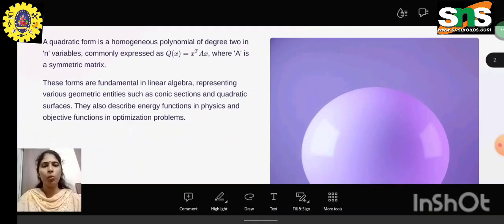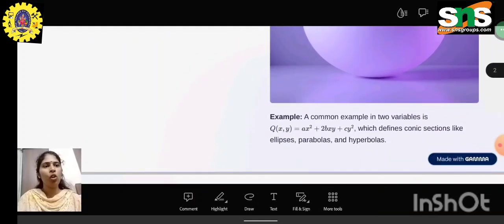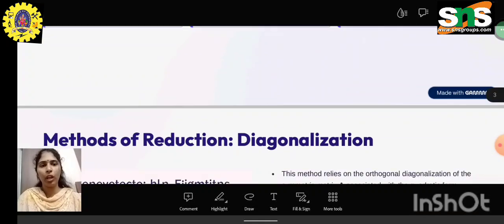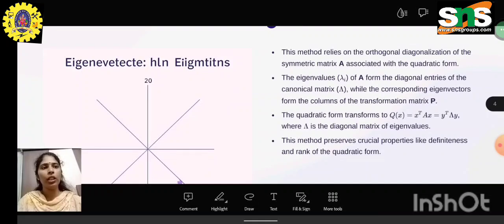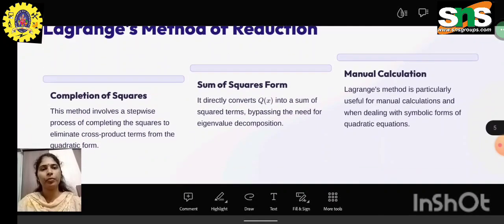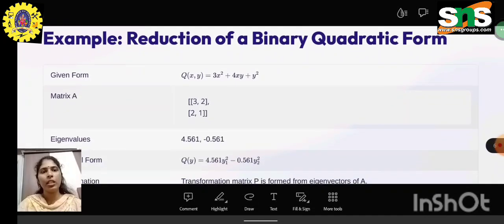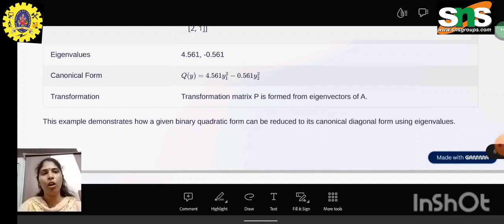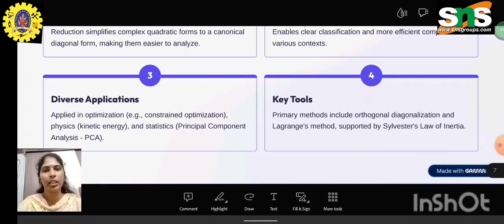Quadratic form to canonical form | Diagonalization and Quadratic Form | SNS Institutions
In this video, we explore the process of reducing a **Quadratic Form to Canonical Form**, a key technique in linear algebra that simplifies the analysis of quadratic expressions. You’ll learn how to apply orthogonal transformations and diagonalization to convert a quadratic form into its canonical (diagonal) form, making it easier to study its nature (positive definite, indefinite, etc.).